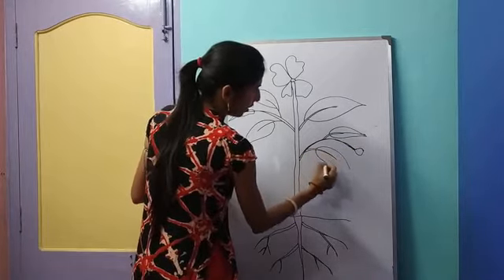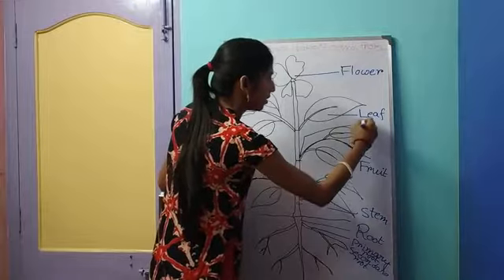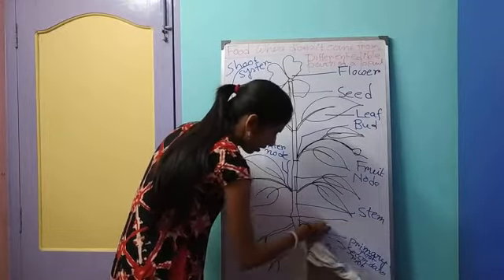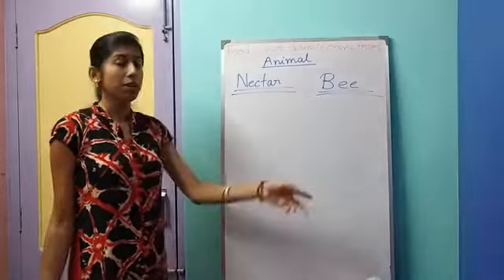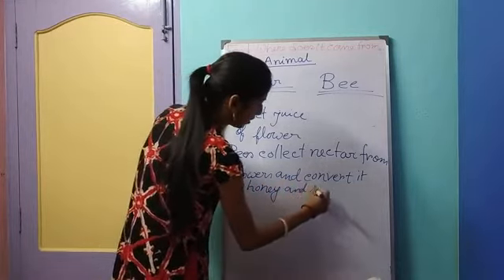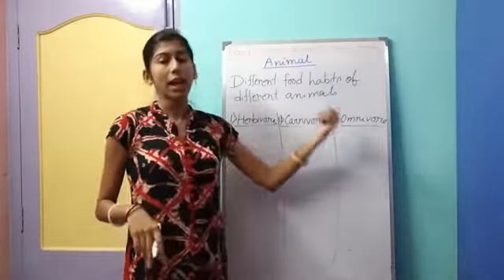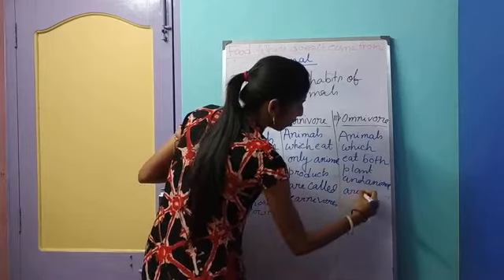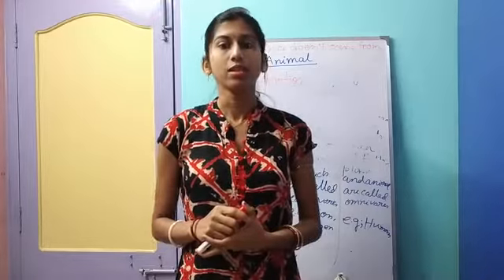Class VI Science (Topic : Food: Where does it come from )Part-II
Class: VI (6)
Subject: Science
Topic-Food:Where does it come from
Teacher: Srabanti Nandi
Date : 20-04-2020